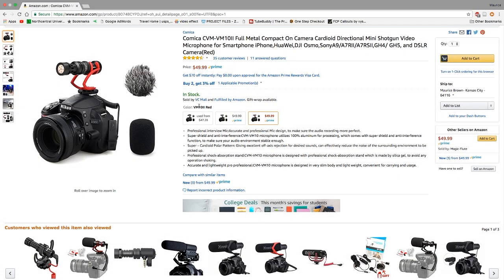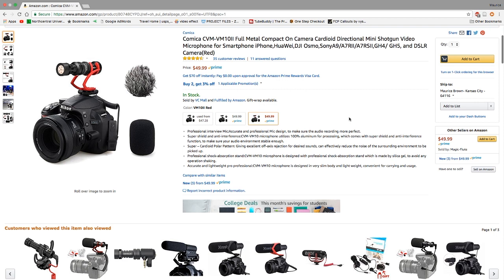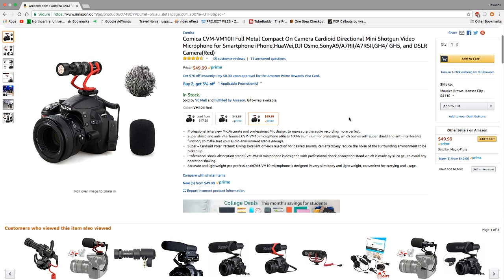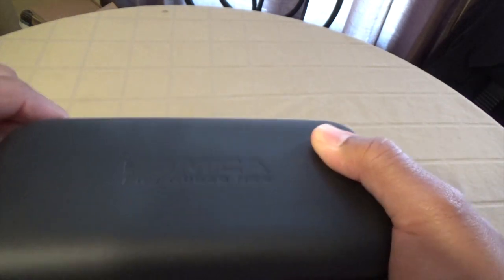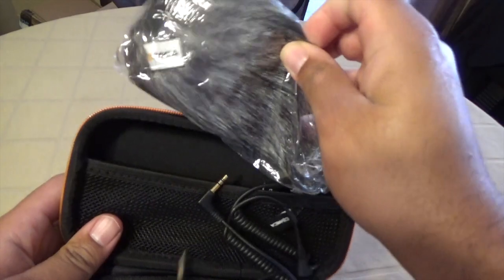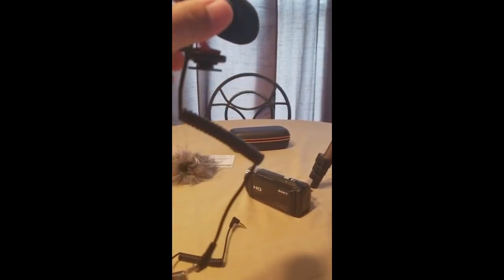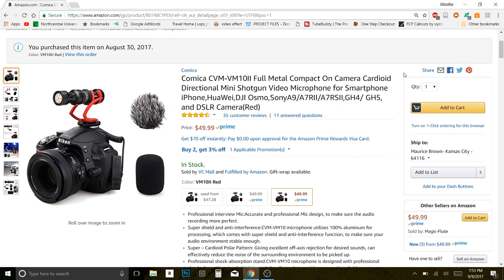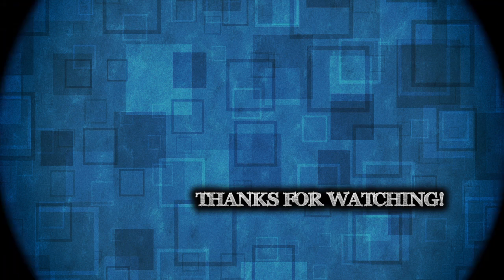Comica CVM-VM10 Budget External Mic! Review and Unboxing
In this video I provide you all with a review and unboxing of the Comica CVM-VM10II external microphone. This is a cardioid mic that comes with a windscreen, wind muff, DSLR mount, and a carrying case. At $59.00 it is a a good value for those looking for a better mic than what their DSLR, camcorder, or smartphone has.

Link to item
Outro beat produced by Twan beatmaker